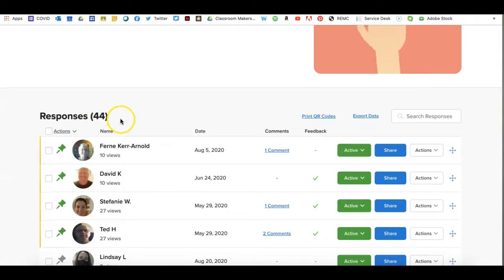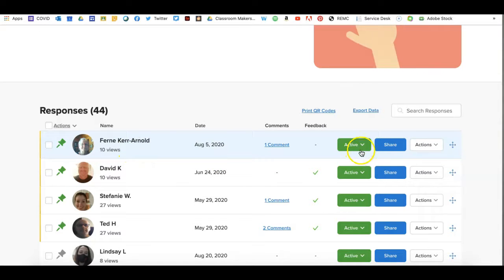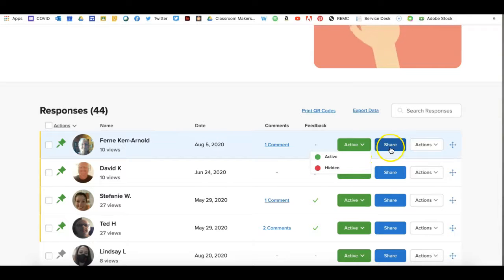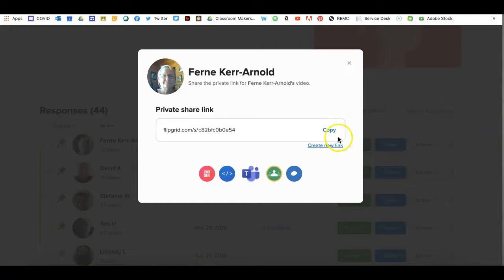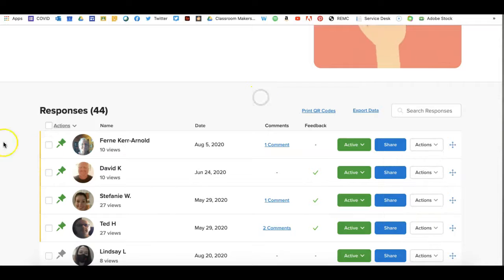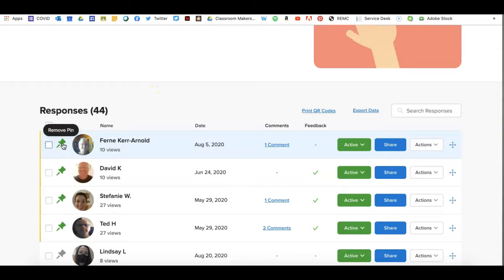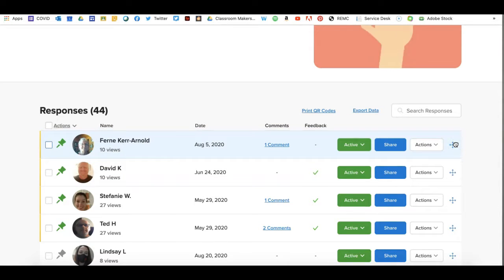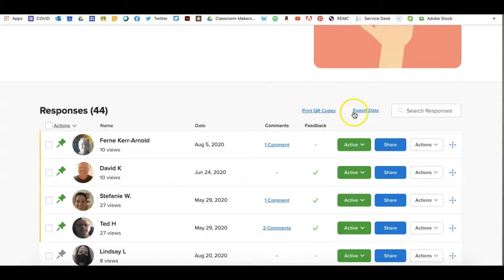Providing Feedback To Students